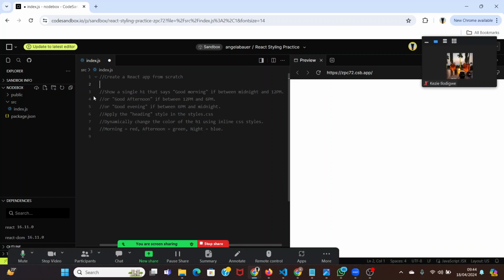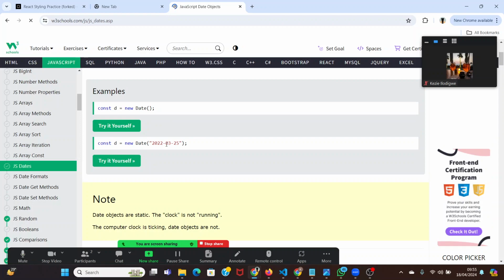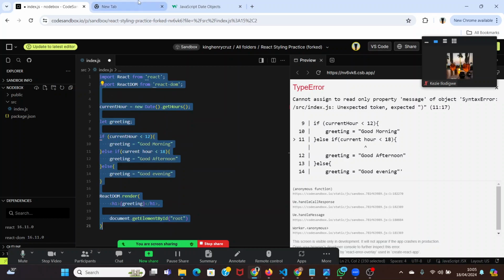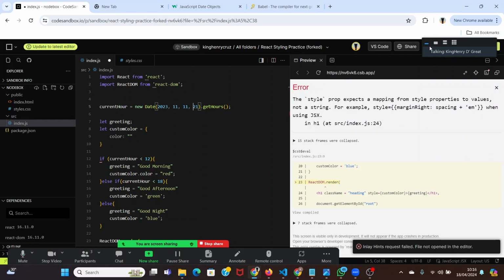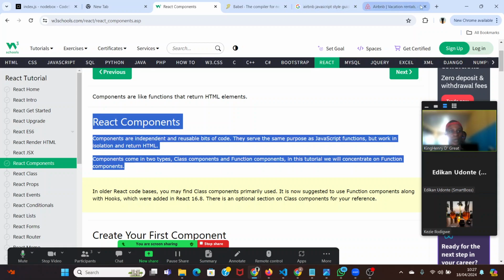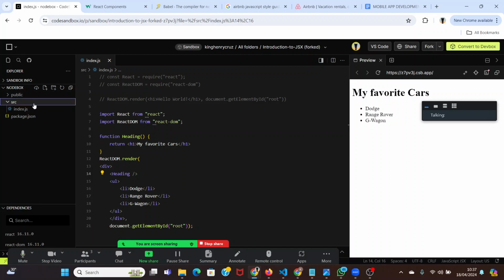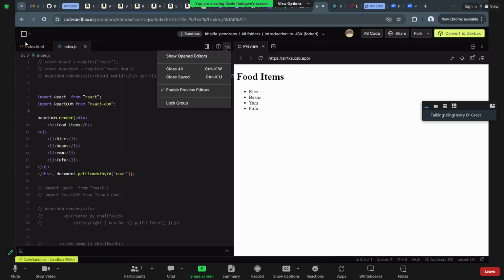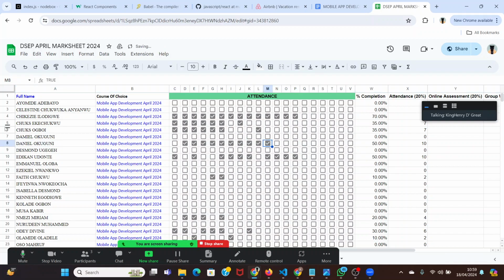React js Fundaments | Styling | Components